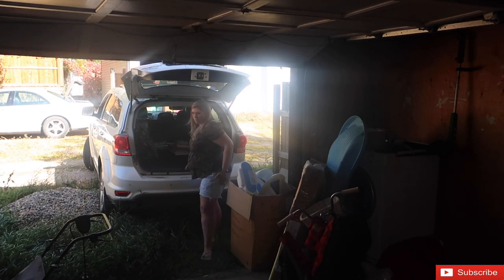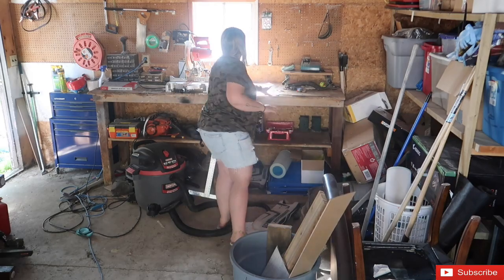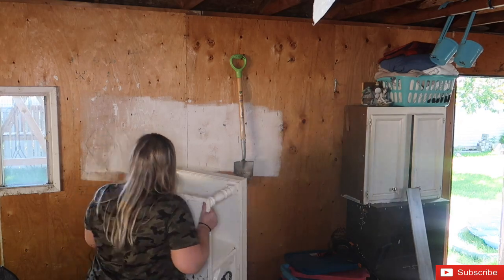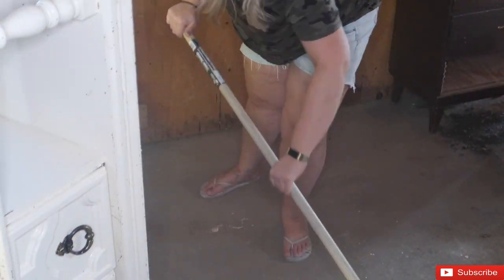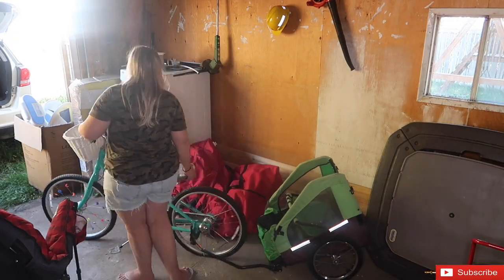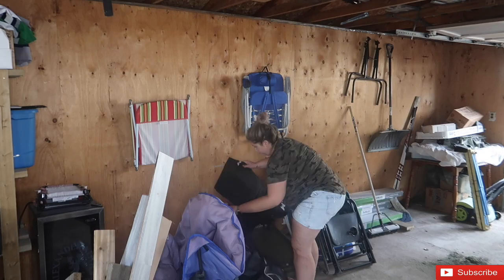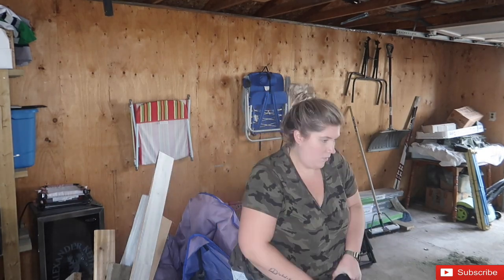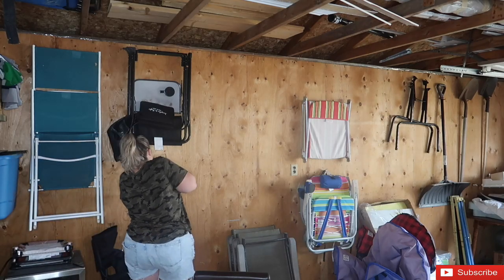ULTIMATE GARAGE CLEAN, DECLUTTER, AND ORGANIZE WITH ME | Deep Cleaning Motivation 2020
ULTIMATE GARAGE CLEAN, DECLUTTER, AND ORGANIZE WITH ME | Deep Cleaning Motivation 2020- Hey guys! Today we are doing a deep clean, declutter and organize of my garage! It is a HUGE MESS, and I need to get it clean so that I can store my yard items in there over the winter! Today's video is also a multi-collab with several of my sweet Youtube Friends! Through my playlist "House Collab" you will get an entire house clean, with each room being done by a different lady!

// ABOUT ME
Hey guys! My name is Holly and I'm a stay at home mom and home daycare provider in Canada who is trying to improve her life in all aspects! On this channel, we talk about the Law of Attraction, and self improvement along with a ton of cleaning inspiration, cooking videos, and so much more!

*YOUTUBE GEAR:
//RING LIGHT
//ADJUSTABLE PHONE RING LIGHT

*KITCHEN GADGETS:
//KITCHENAID STAND MIXER IN BOYSENBERRY
//KITCHENAID FLEX EDGE BEATER ATTACHMENT
//KITCHENAID POURING SHIELD
//KITCHENAID PASTA PRESS ATTACHMENT
//KITCHENAID DOUGH HOOK ATTACHMENTS
//KITCHENAID FOOD PROCESSOR IN EMPIRE RED

*HEALTH AND BEAUTY PRODUCTS:
//COLLAGEN PEPTIDES POWDER
//NATURE'S BOUNTY HAIR SKIN AND NAILS VITAMINS
//WEBBER NATURALS BIOTIN VITAMINS
//ELIZABETH GRANT 24 COLLAGEN CREAM
//ELIZABETH GRANT COLLAGEN SERUM
//ELIZABETH GRANT TORRICELUMN CREAM
//MARC ANTHONY GROW LONG HAIR MASK
//ELIZABETH GRANT FACE MASKS

*SHOP WITH RAKUTEN AND GET CASH BACK! SIGN UP FOR RAKUTEN WITH MY LINK AND START EARNING CASH BACK ON ALL OF YOUR ONLINE PURCHASES!